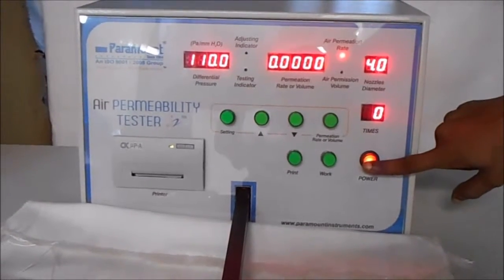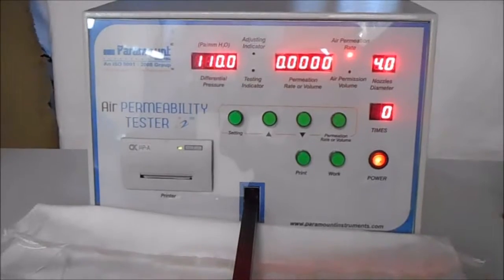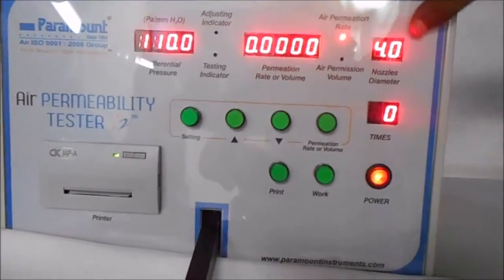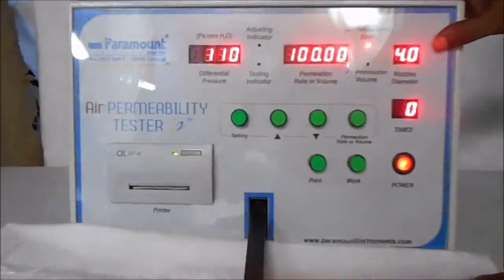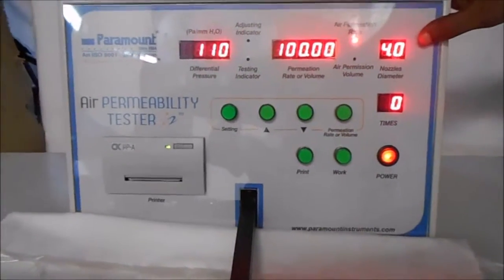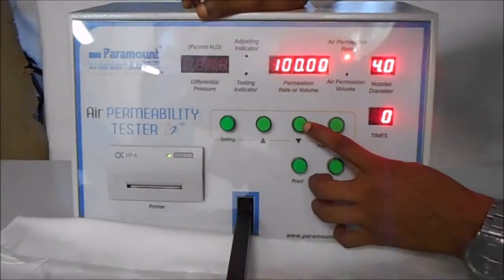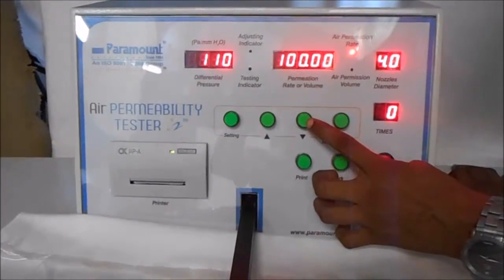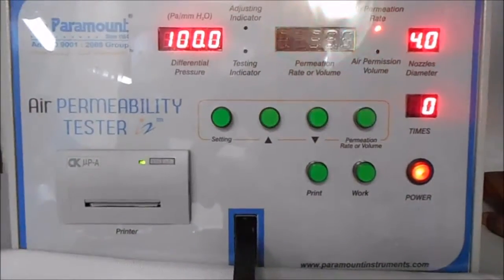Permeability Tester(Air Permeability Tester i2 with sound)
This instrument is meticulously designed and manufactured using the finest component and raw material to produce an Equipment of exceptionally high quality and durability. It has been manufactured in the state–of–the–art manufacturing facility to render you QUALITY, RELIABILITY AND REPEATABILITY of results, for your 100% satisfaction.